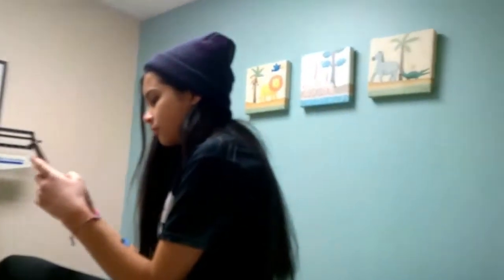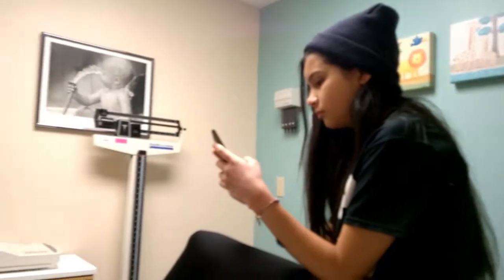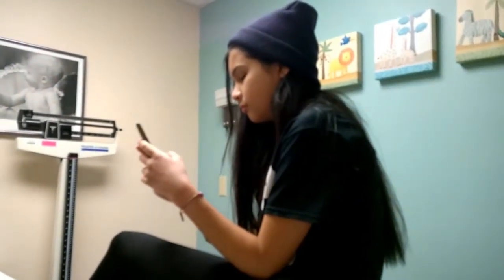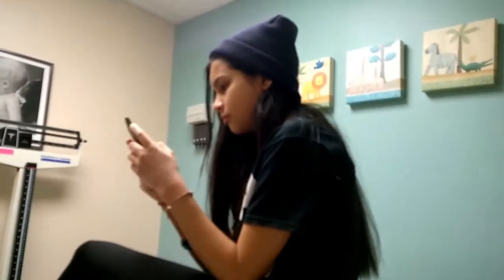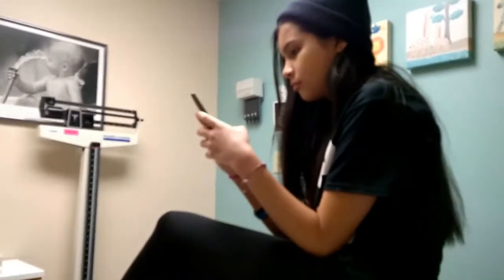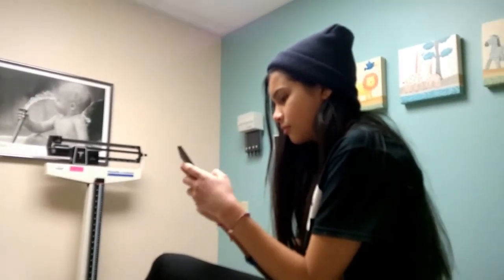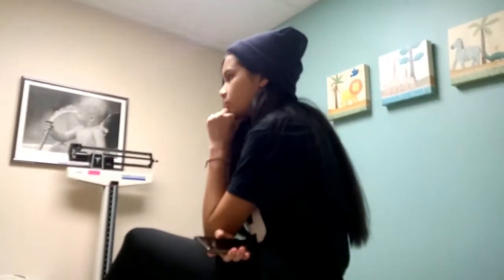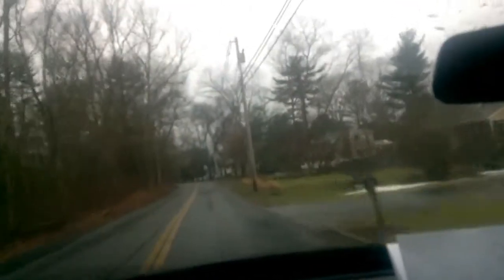Tabitha goes to the Doctor's!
Please share my channel and videos with your friends and family.